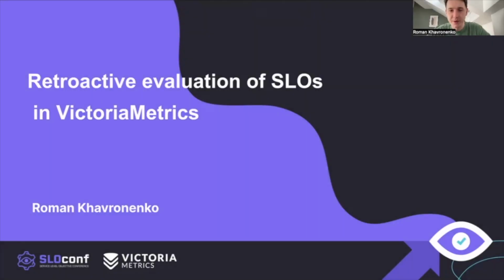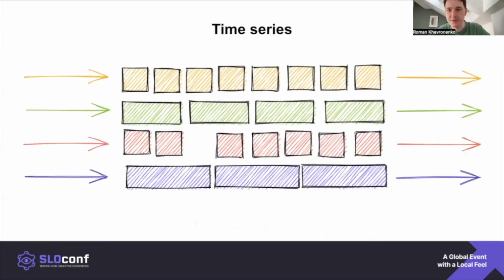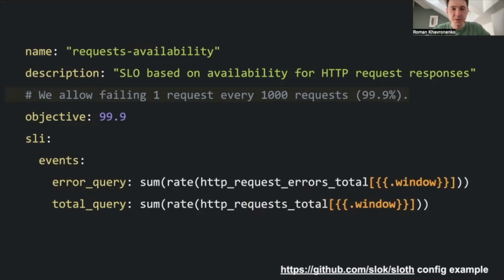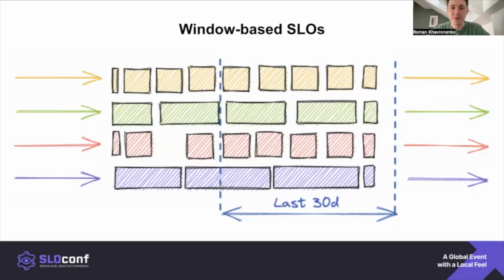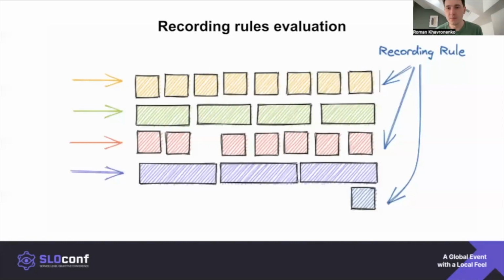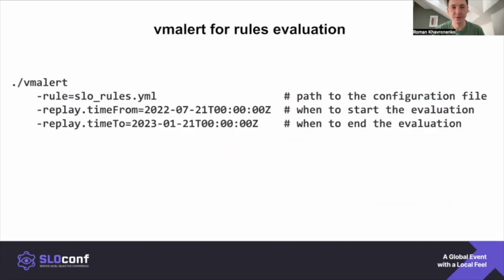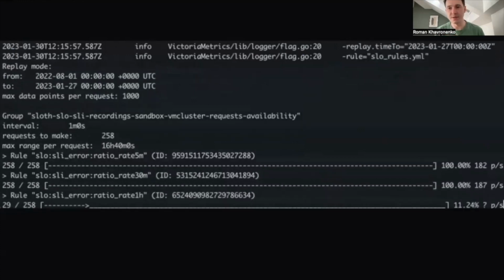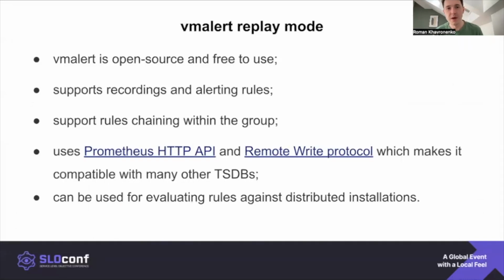SLOconf 2023 - Retroactive evaluation of SLO objectives in VictoriaMetrics - Roman Khavronenko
Roman Khavronenko (VictoriaMetrics)

Recording rules is a clever concept introduced by Prometheus for storing results of query expressions in a form of a new time series. This concept is used for SLO calculations. But due to the nature of recording rules they have no retroactive effect. And since SLO objective usually captures a time window no less than 30d, recording rules produce incomplete results until the whole time window is captured.

The talk will cover how this can be fixed in VictoriaMetrics monitoring solution via retroactive rules evaluation on example of rules generated framework.